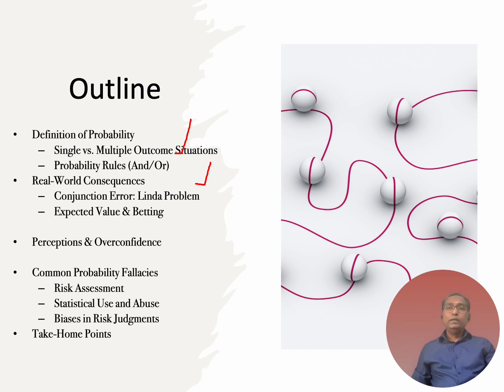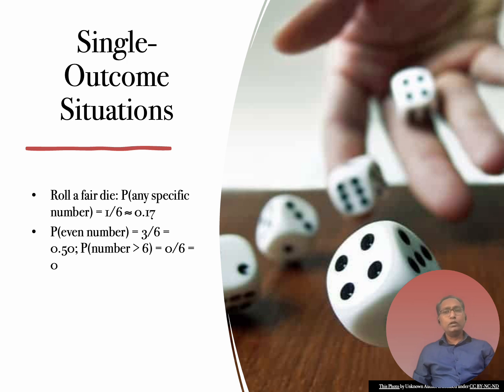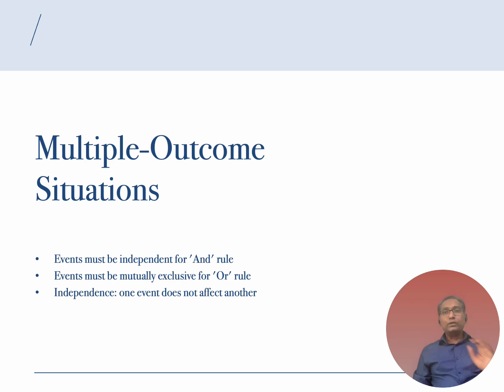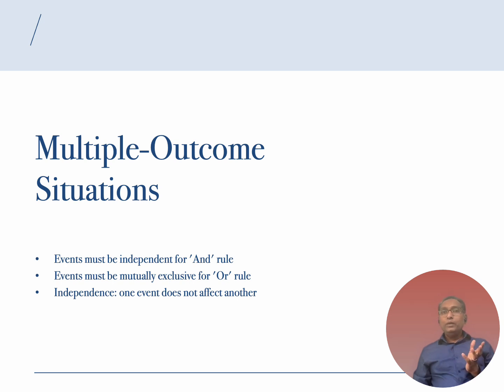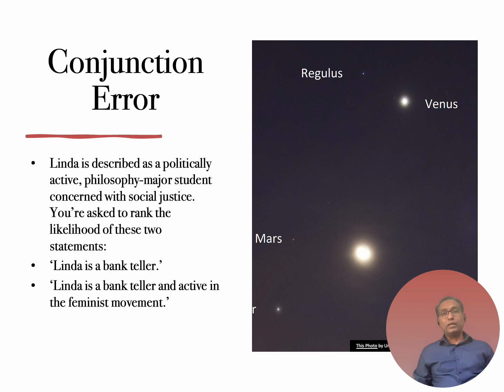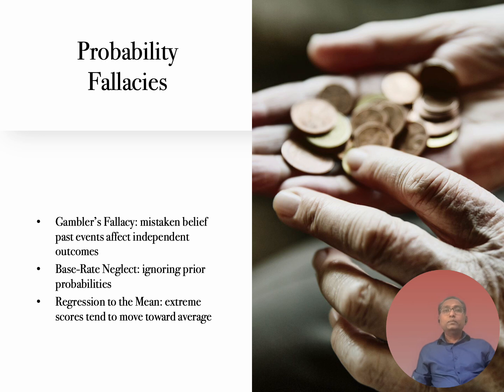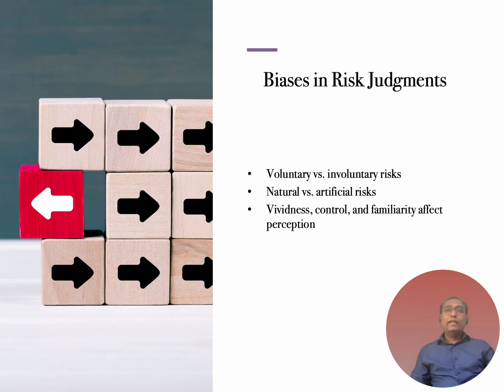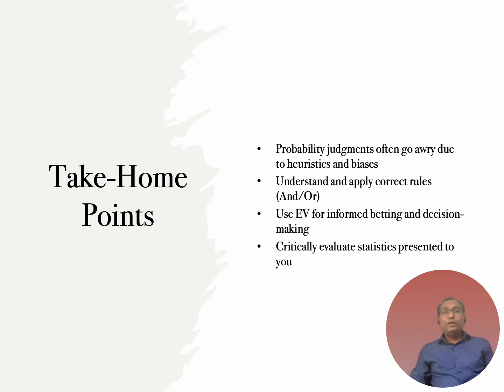U4.1. Decision Making & Probability. CT